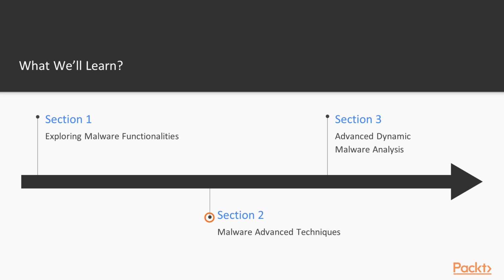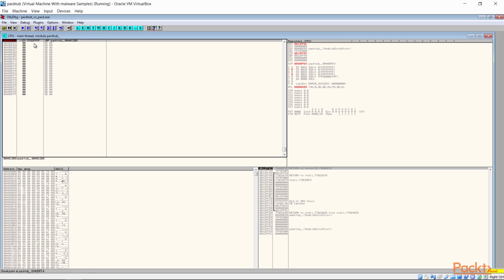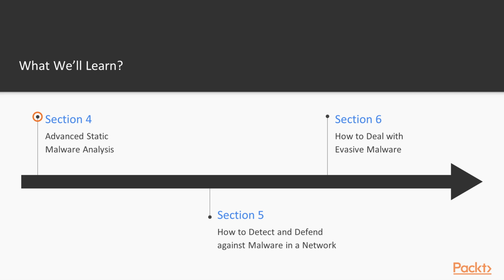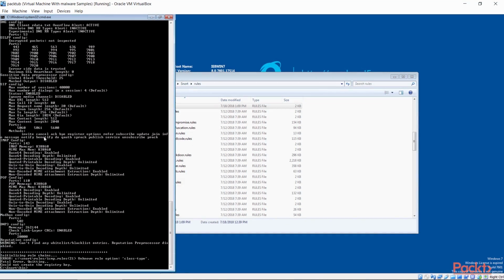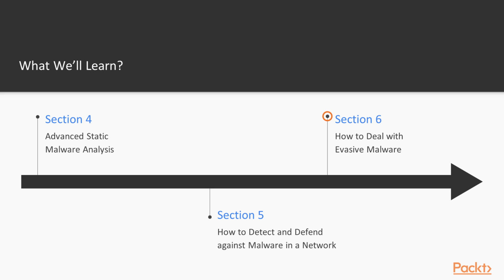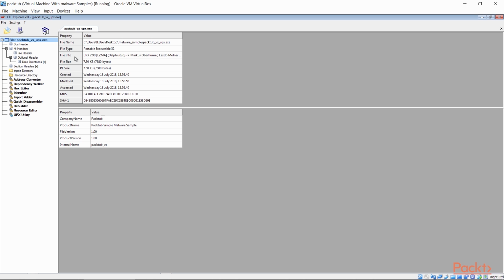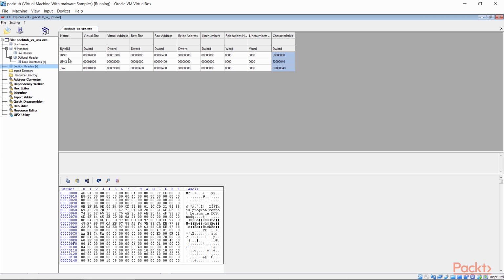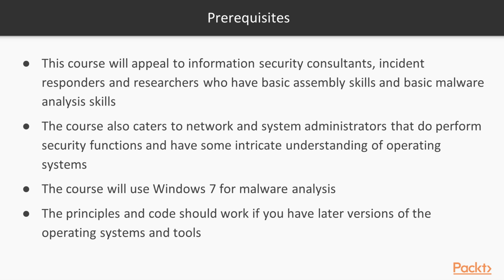Advanced Malware Analysis: The Course Overview|packtpub.com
This video tutorial has been taken from Advanced Malware Analysis. You can learn more and buy the full video course